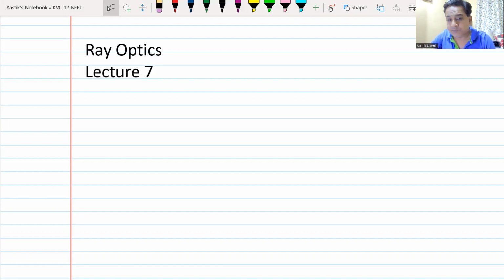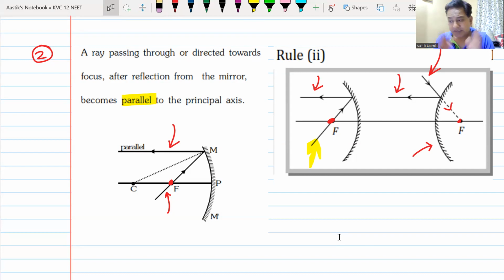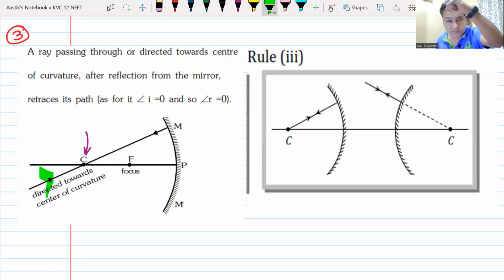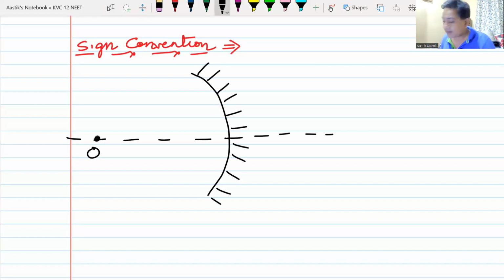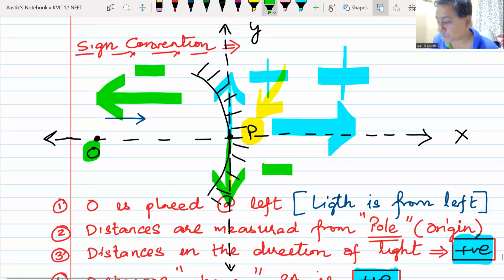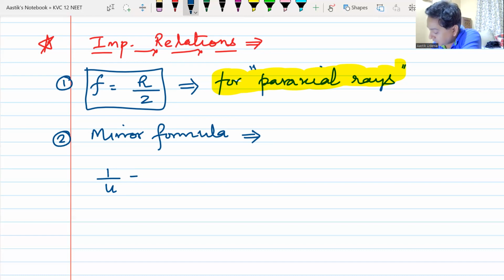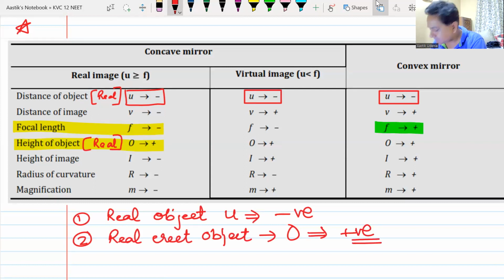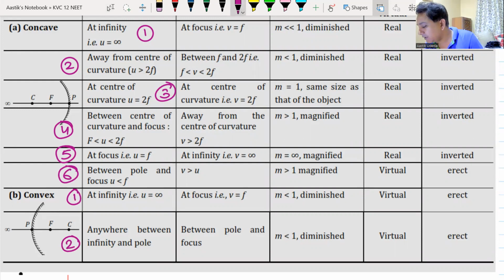Ray Optics | L7 | Mirror Formula | Curved Mirrors | Ray Diagrams | Reflection | NEET 2023